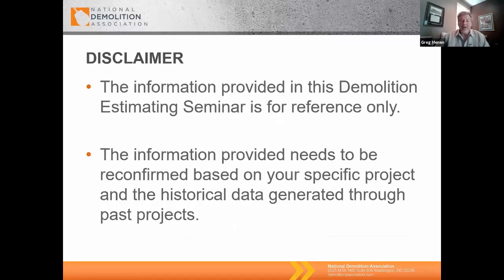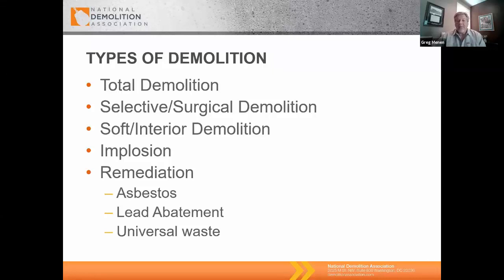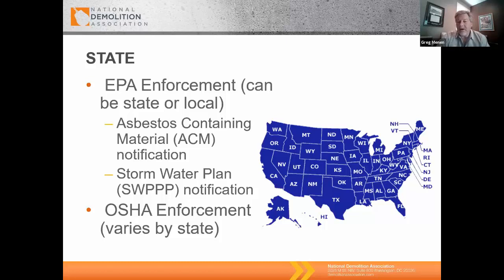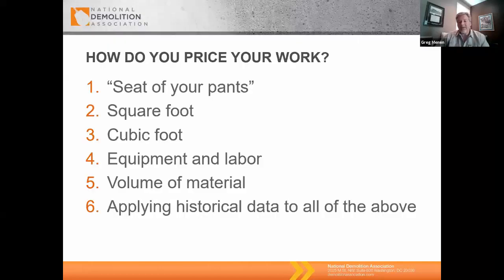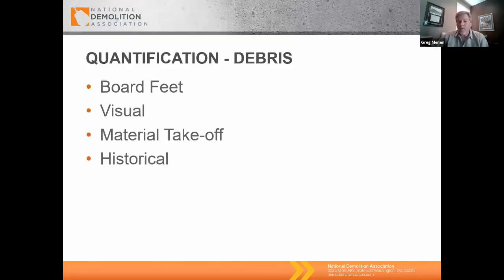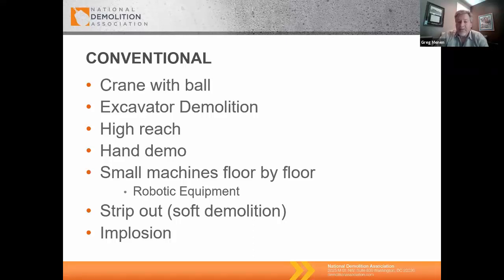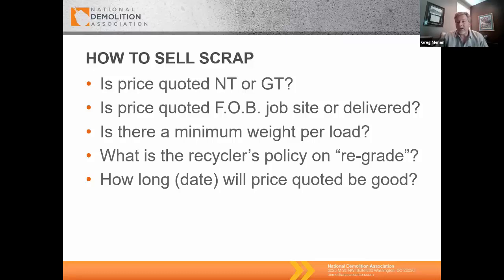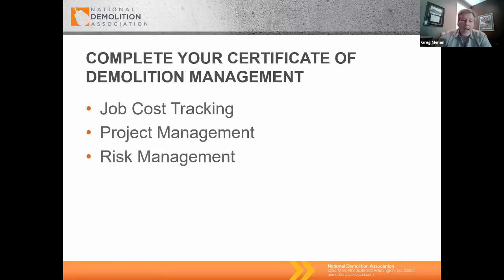Foundations of Demolition Webinar Series: Estimating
Facilitator Greg Menen will preview best practices in estimating, from the initial site visit to factoring scrap into your estimate. This is a perfect opportunity to learn more about the Foundations of Demolition Management Series!